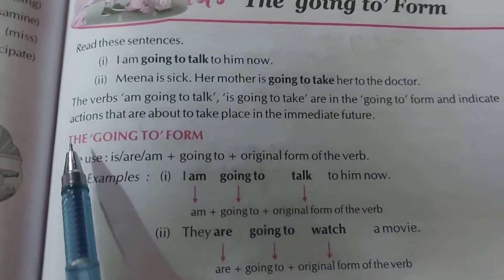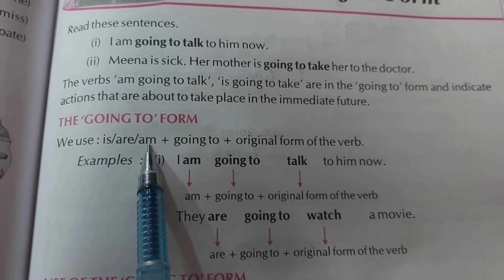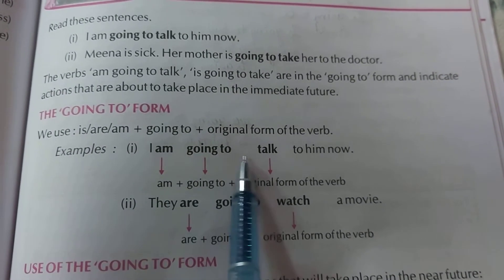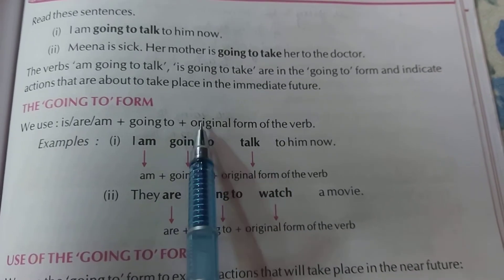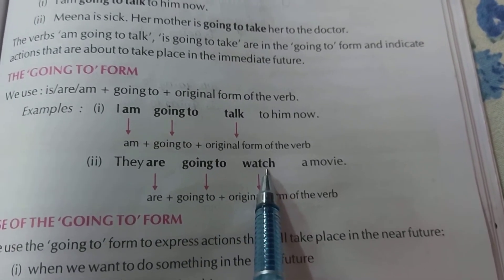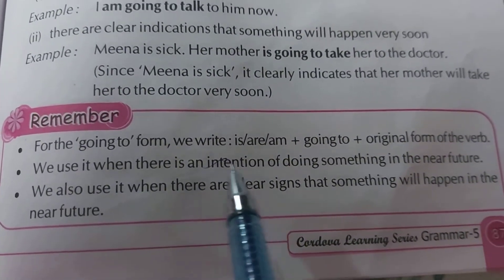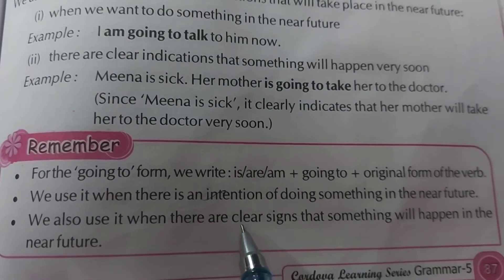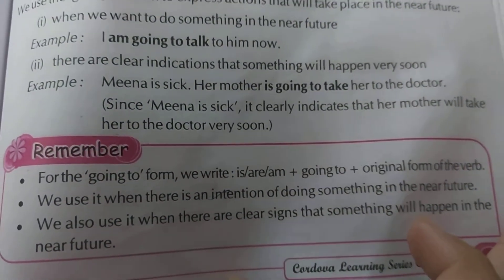THE GOING TO FORM (CH-21)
THE GOING TO FORM
●RULES
●PRACTICE